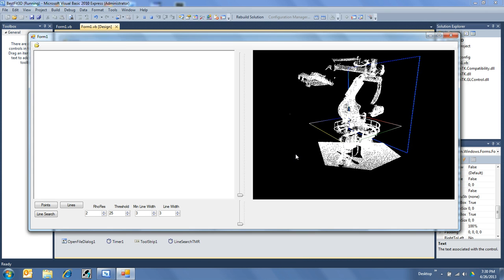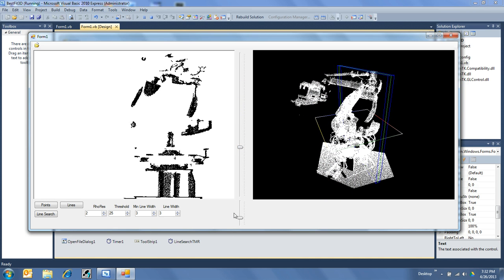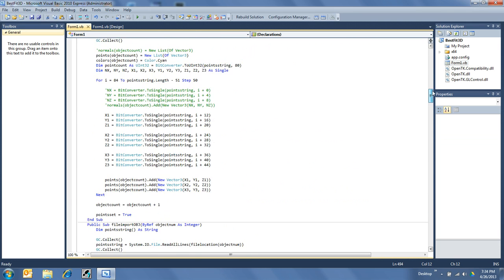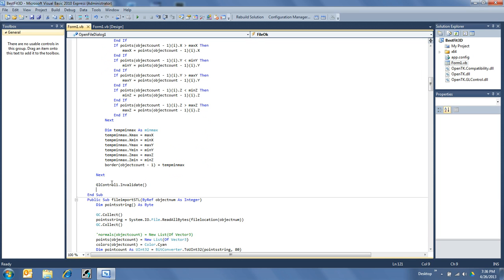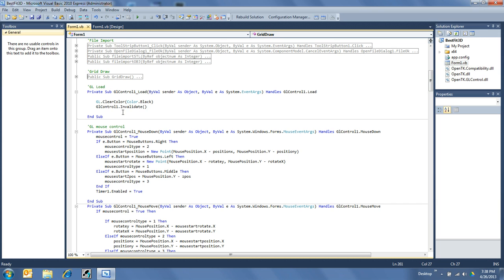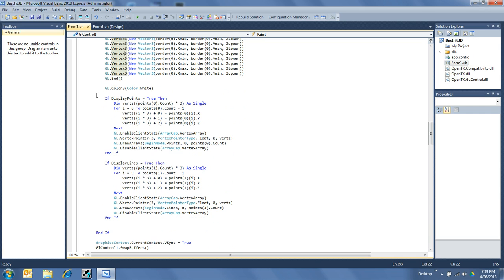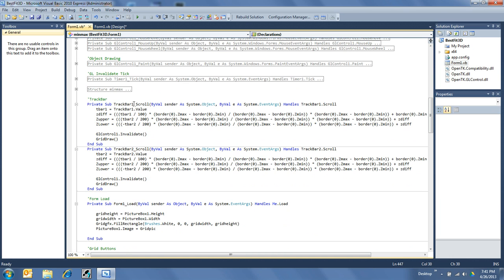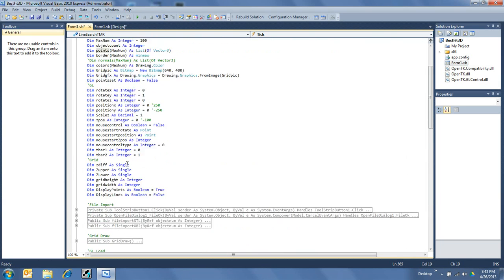Visual Basic Mega Program: Best Fit 3D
A program I made that didn't fit its purpose, but you might be able to find some snippets to use from it!